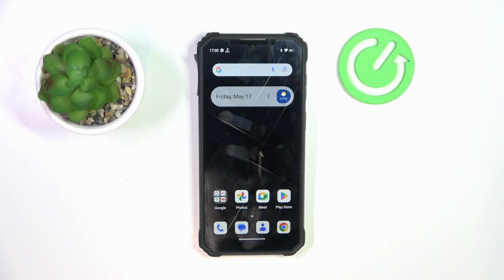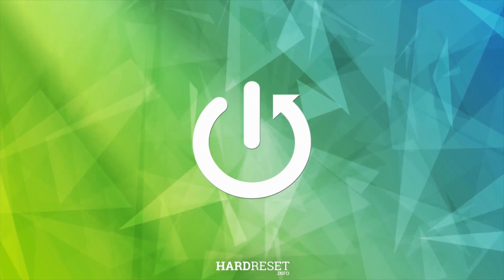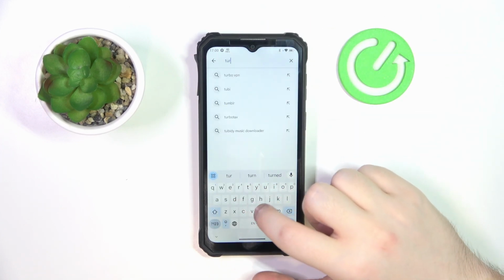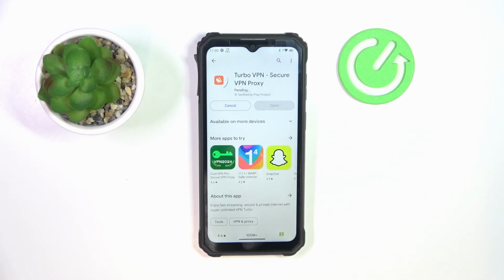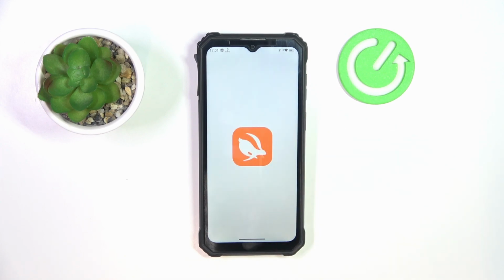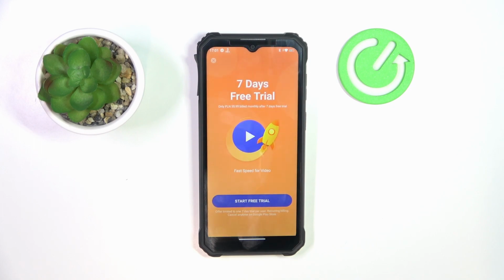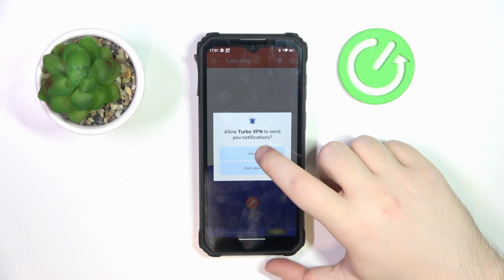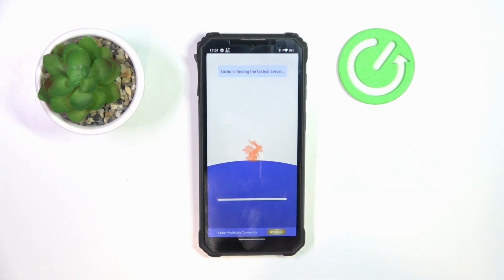How to Set Up VPN Connection on OUKITEL WP36 - Turbo VPN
Learn how to connect your OUKITEL WP36 to a VPN using the Turbo VPN app with our step-by-step tutorial! In this video, we'll guide you through the process of downloading, installing, and setting up Turbo VPN to ensure your online privacy and security. Whether you're accessing restricted content or protecting your data, we've got you covered. Watch now to discover how to connect your OUKITEL WP36 to a VPN using the Turbo VPN app!

How to enable a VPN connection on OUKITEL WP36? How to connect the OUKITEL WP36 phone to a VPN? How to install and use the Turbo VPN app on OUKITEL WP36?